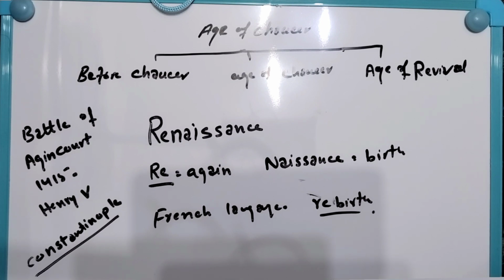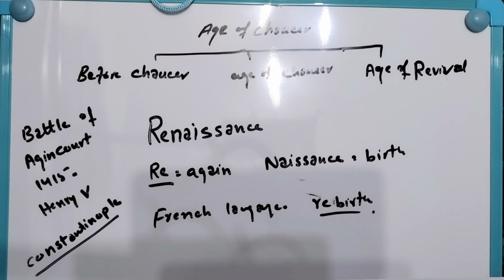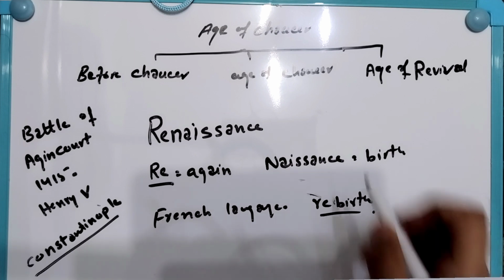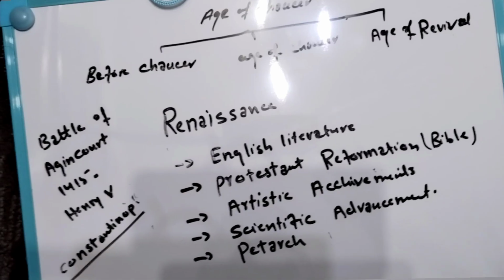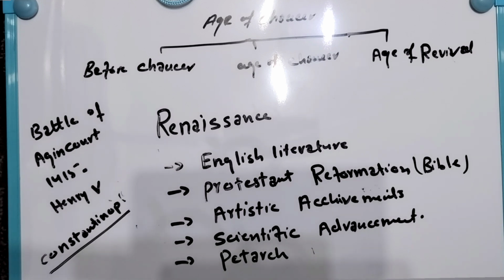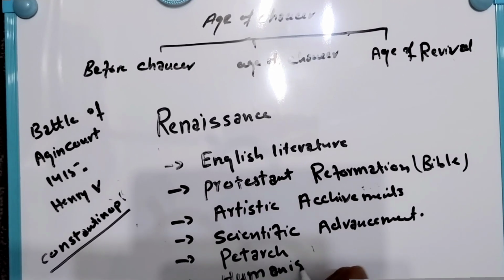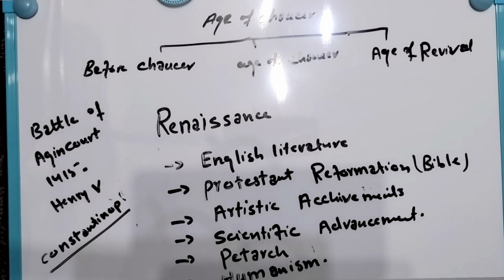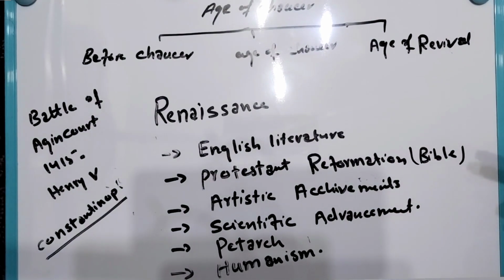age of renaissance in english literature| age of revival of British| history of English literature.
History of English language and literature| British history | history of England| BS in english literature full course...